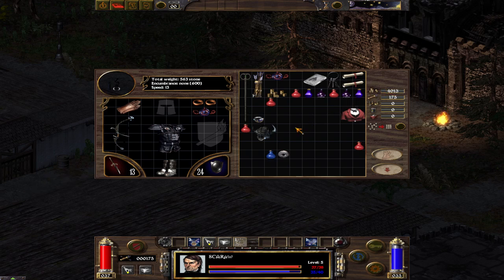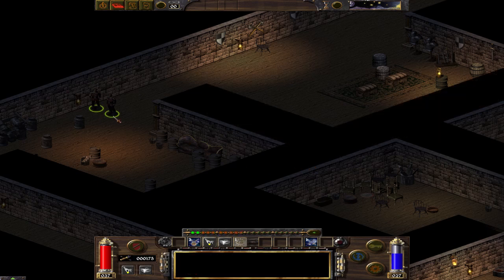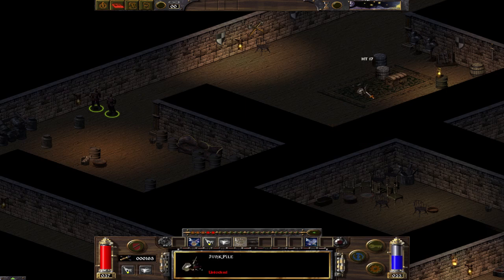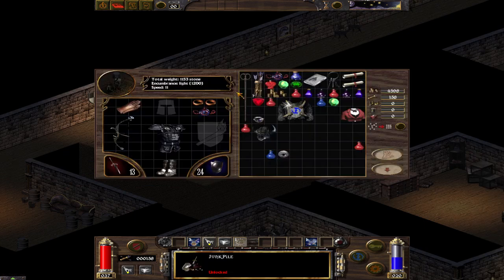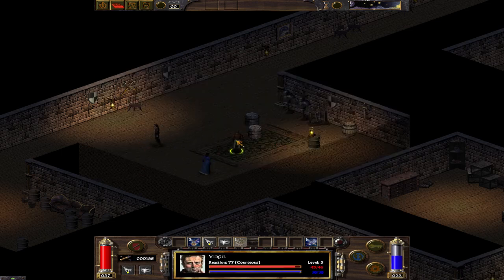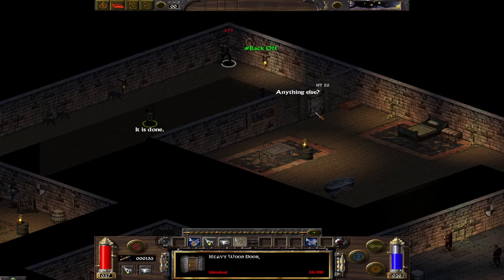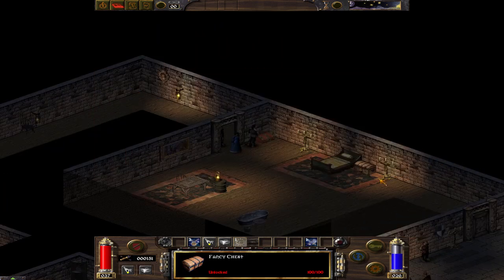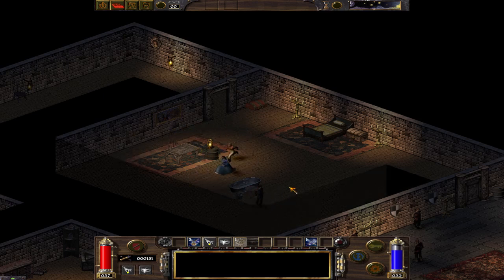Arcanum Cumbria robbery at level 5, early ruby guaranteed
i used level 5 to recruit Jaina i bet you can do at level 1 with this trick